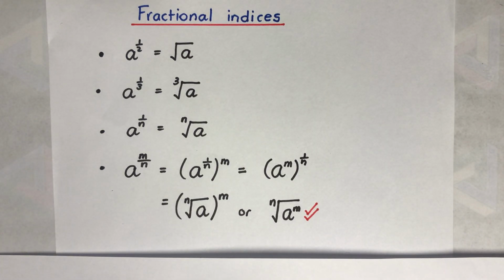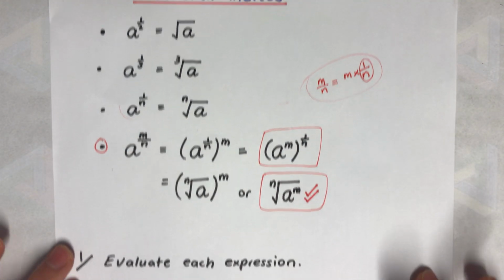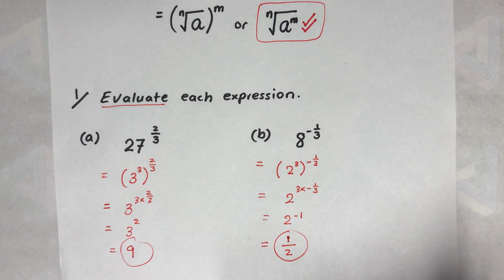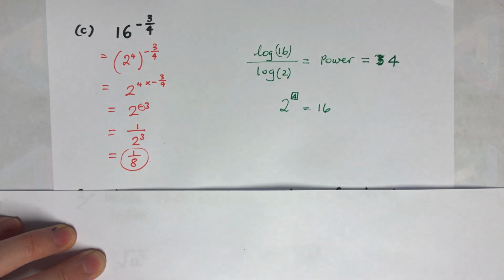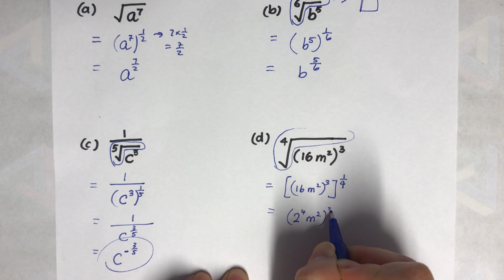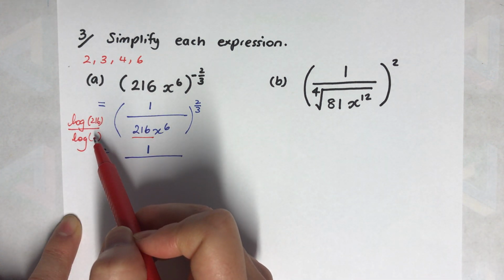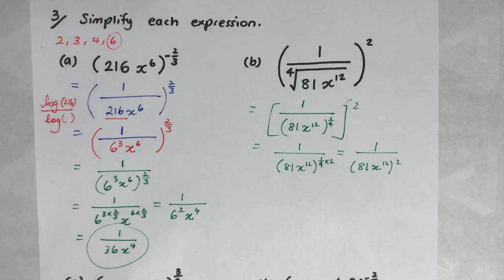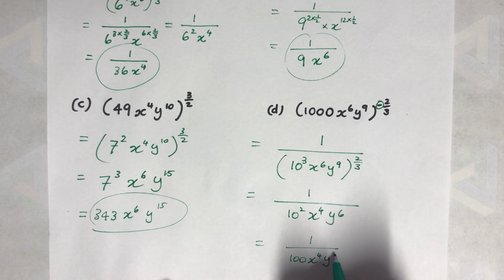Yr 9-10(5.3): Fractional Indices